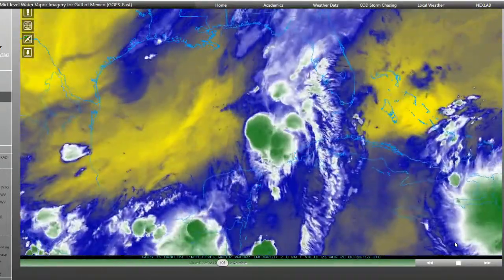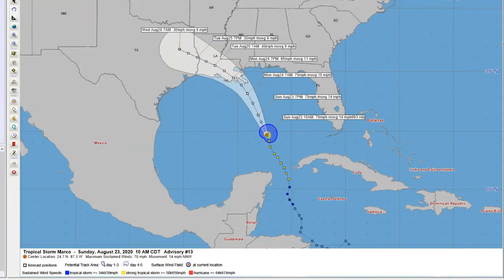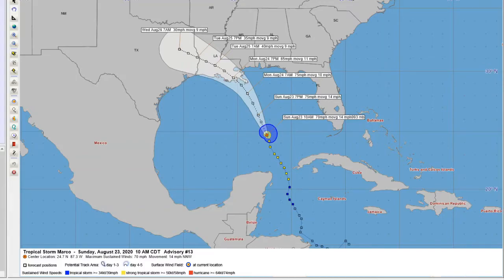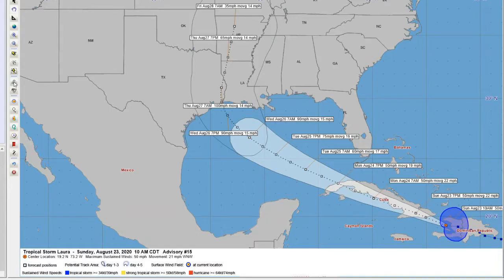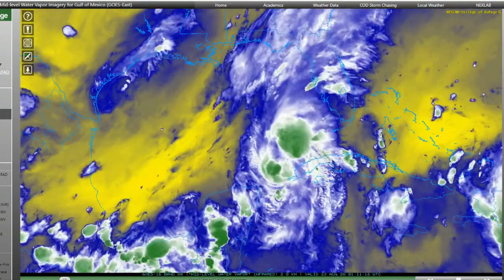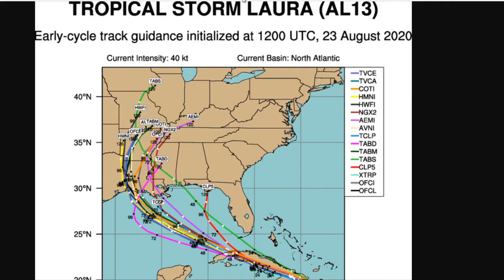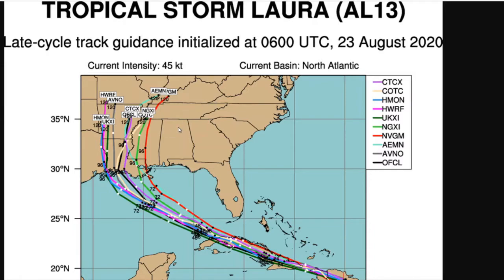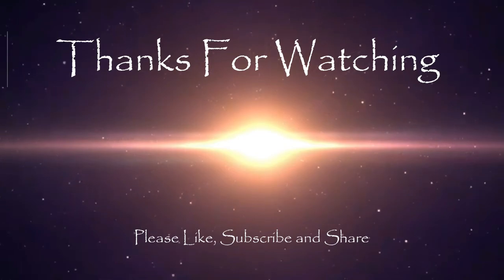Marco and Laura - Is Laura a Texas Threat?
Agape Life-Cast: Tropics Watch for August 23rd, 2020